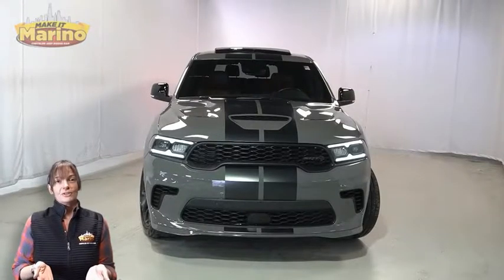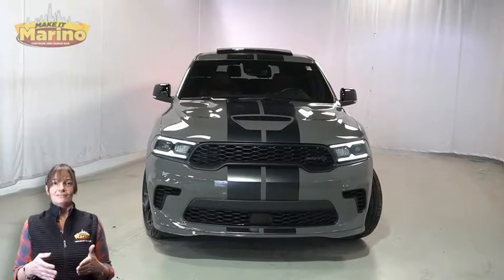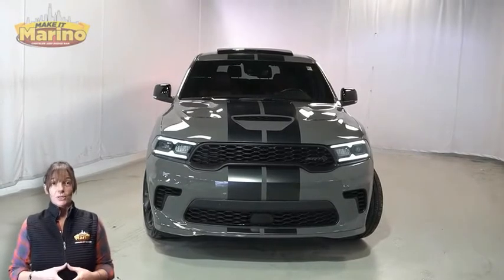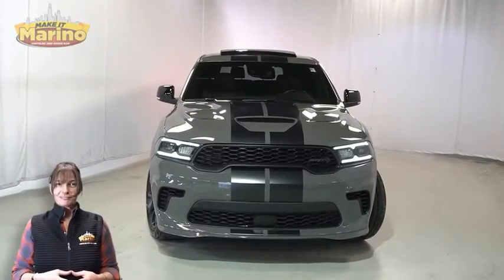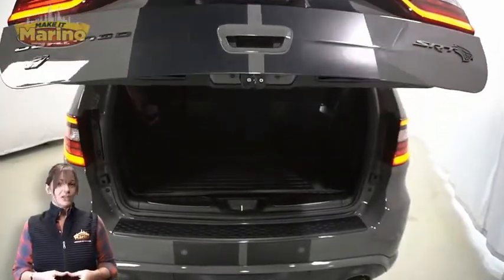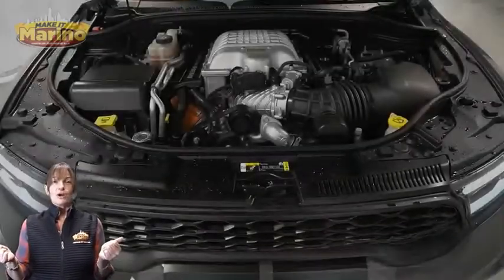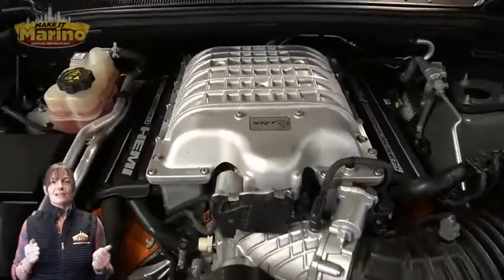2021 Dodge Durango 8172A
2021 Dodge Durango SRT Hellcat

5133 W Irving Park Rd

2021 DODGE DURANGO SRT HELLCAT!!  6.2 LITER SUPERCHARGED V8 HEMI ENGINE!!  STILL UNDER FACTORY BUMPER TO BUMPER AND POWERTRAIN WARRANTY!!  ONE OWNER!!  ACCIDENT FREE CARFAX REPORT!!  TECHNOLOGY GROUP!!  LANE DEPARTURE WARNING!!  ADAPTIVE CRUISE CONTROL!!  REAR DVD ENTERTAINMENT SYSTEM!!  REAR SEAT VIDEO SYSTEM!!  20 INCH ALUMINUM WHEELS!!  TOW PACKAGE!!  BLIND SPOT MONITORING!!  10.1 INCH TOUCH SCREEN DISPLAY!!  NAVIGATION!!  REAR BACKUP CAMERA!!  APPLE CARPLAY!!  GOOGLE ANDROID AUTO!!  VENTILATED FRONT SEATS!!  HEATED FRONT SEATS!!  HEATED STEERING WHEEL!!  POWER LIFTGATE!!  SIRIUSXM RADIO!!  REMOTE START SYSTEM!!  SRT PERFORMANCE PAGES!!  ELECTRONIC STABILITY CONTROL!!  POWER LOCKS!!  POWER WINDOWS!!